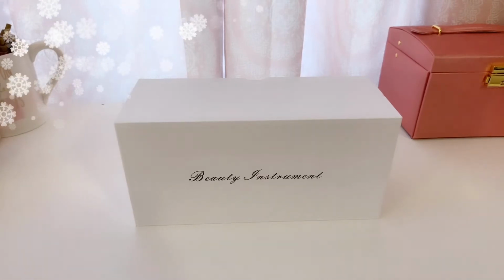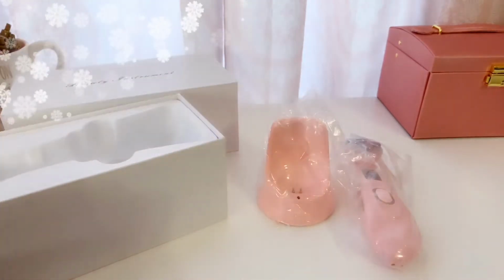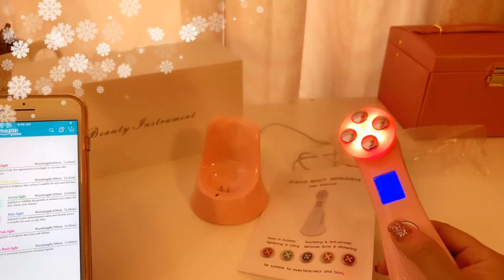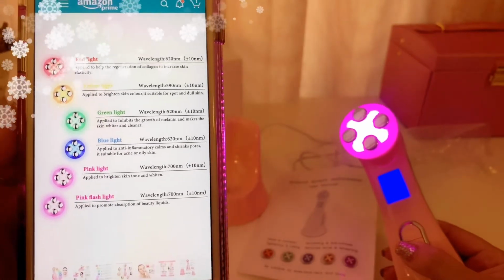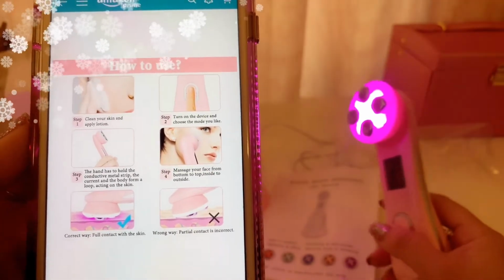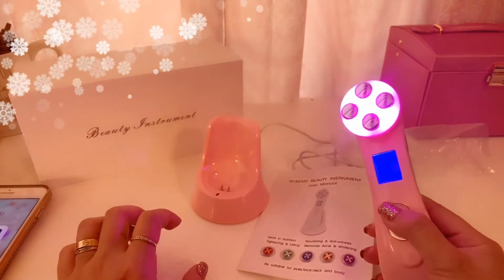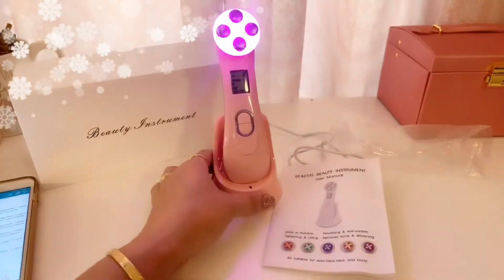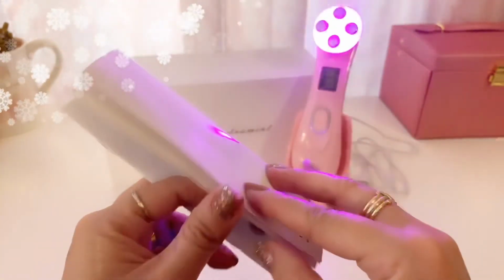LED Light Skin Treatment | Beauty Instrument UNBOXING ☆★ *Skin Care Product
BEAUTY INSTRUMENT
Here is my unboxing of the famous beauty instrument.
It is LED light treatment for skin.
I hope you guys enjoy the unboxing!